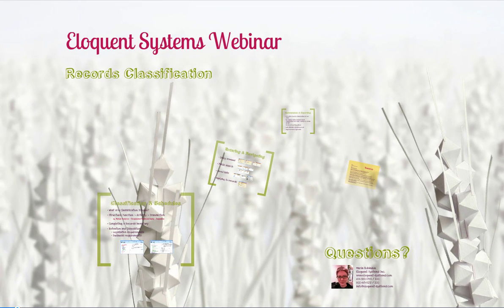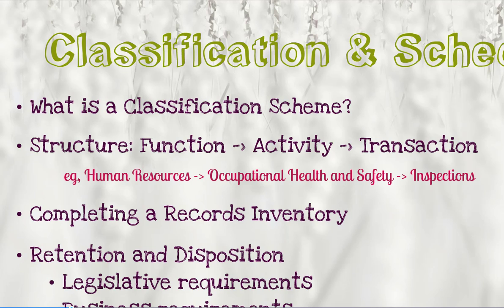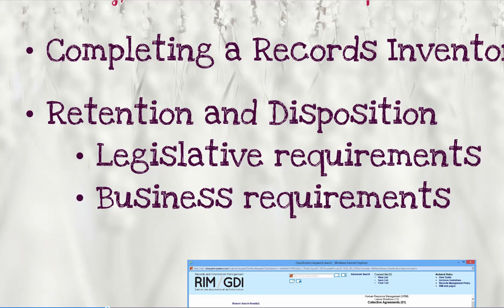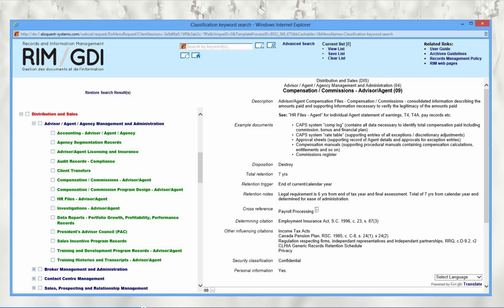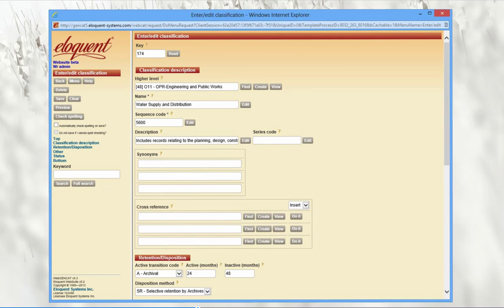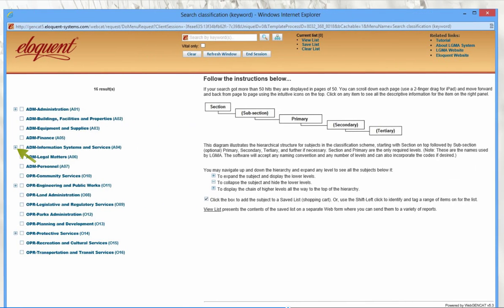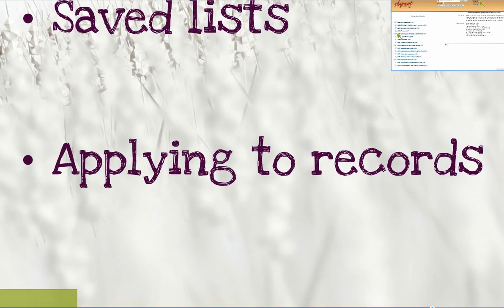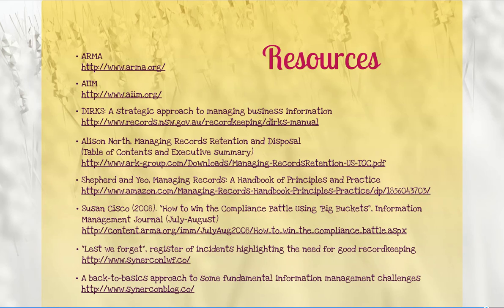Records Classification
This webinar discusses the value of having a Classification Scheme and Retention Schedule module fully integrated with your records management software. It will control the entire lifecycle of your records from filing to final disposition.  As the information governance rules change, all the records manager has to do is update the retention schedule.
A good Classification Scheme and Retention Schedule accepts any existing structure and manages integrated legal citations.
End users file their own records into (virtual) folders that are prepared for them by the records manager. They see only folders relevant to them. The classification structure is used to narrow online searches and the retention is used to trigger final disposition.
This video uses the Eloquent Records Management Software to illustrate the integration.

For more information about Eloquent Records Optional Modules please visit the following links: